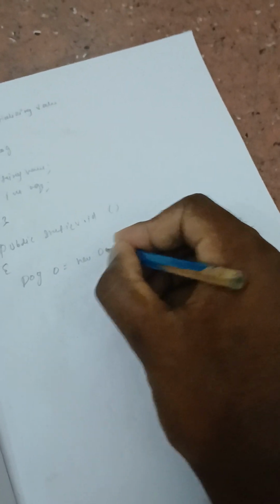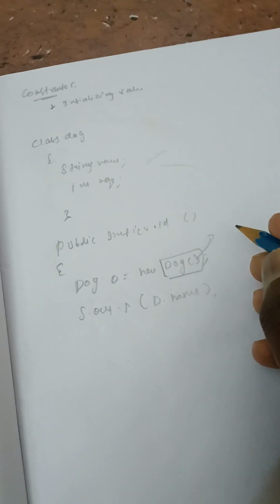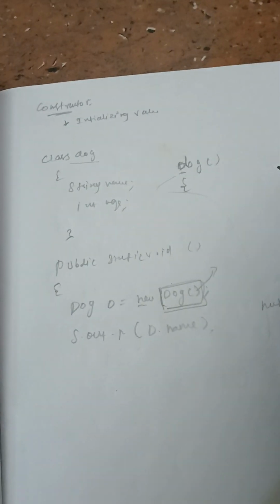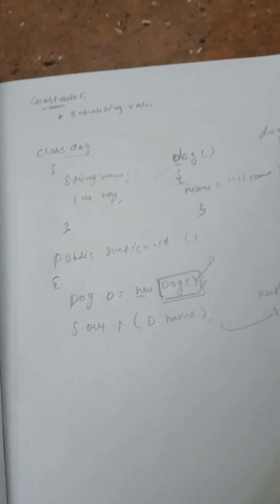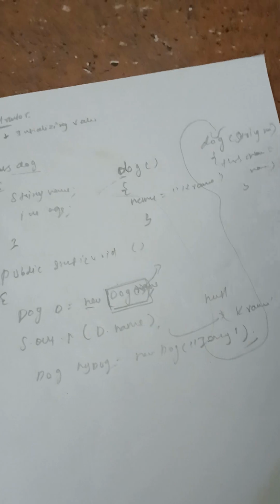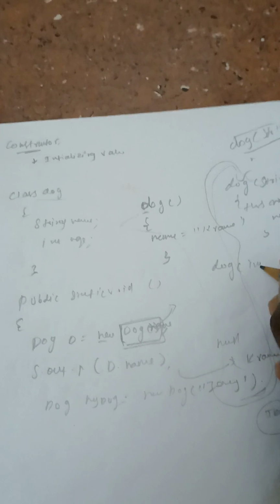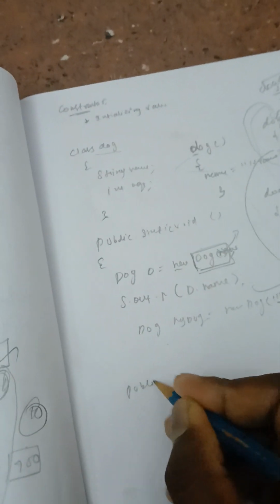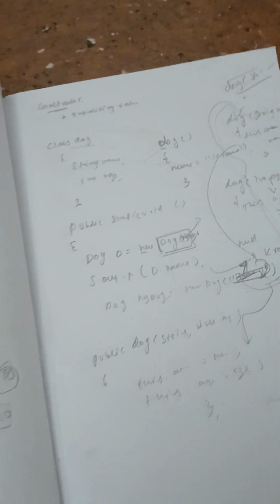Constructor in java